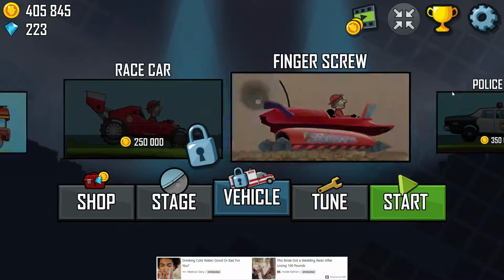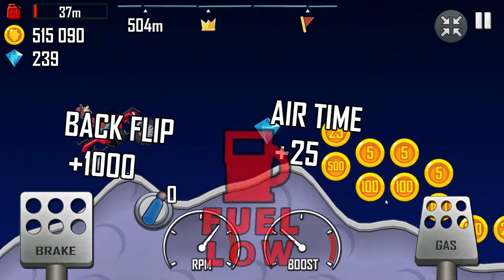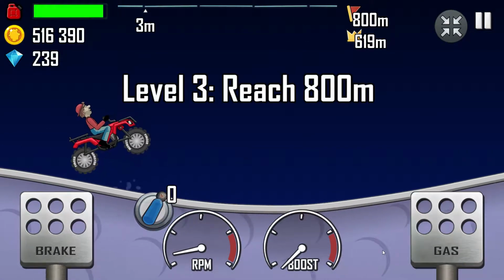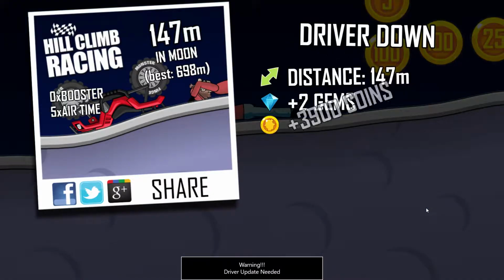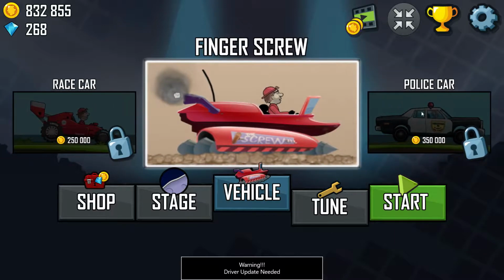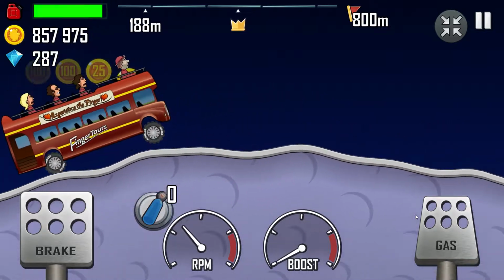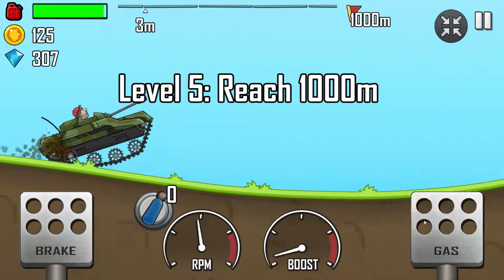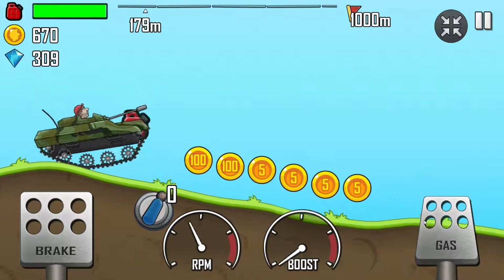Driving at 300MPH!!!!! *Hill Climb Racing*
Today, Jimmy plays some Hill Climb Racing!